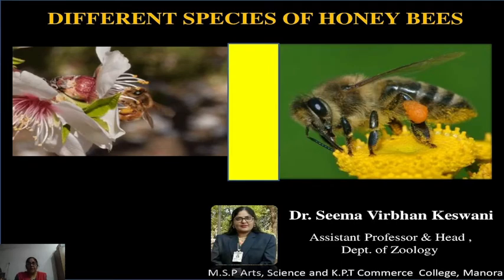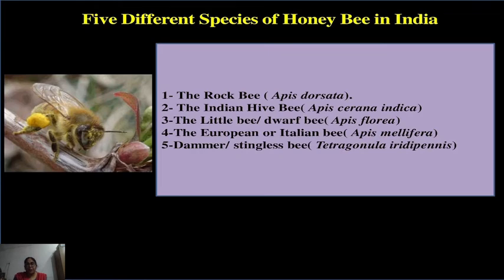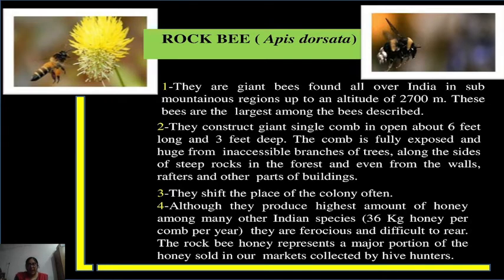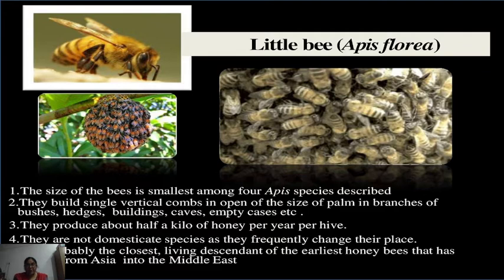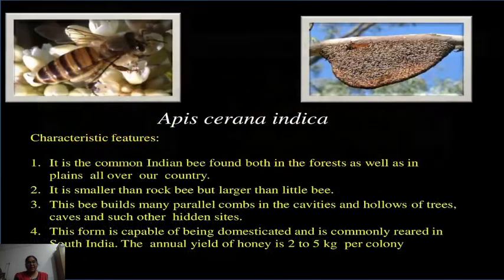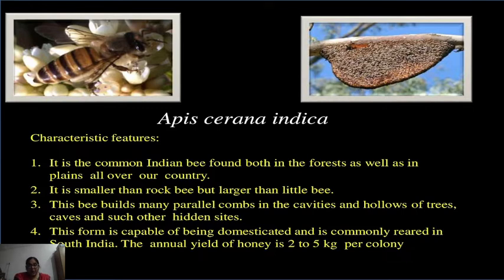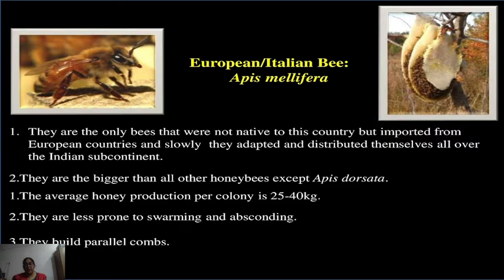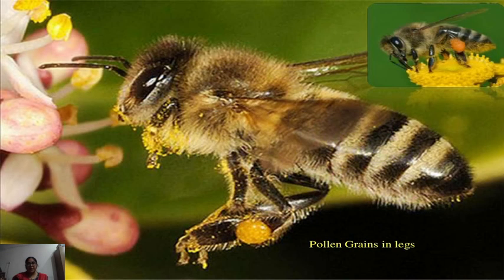Different species of honey bee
Apiculture